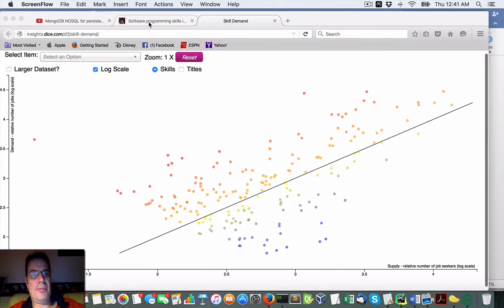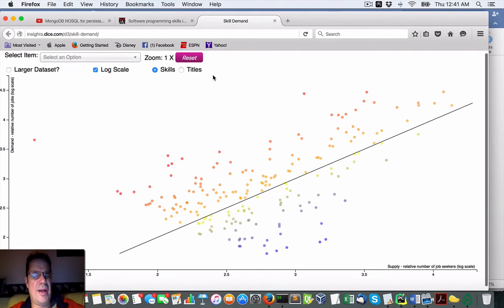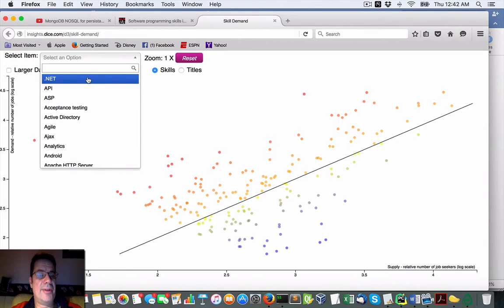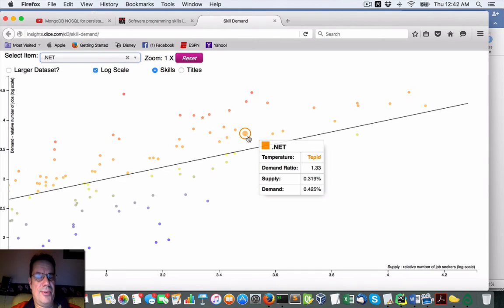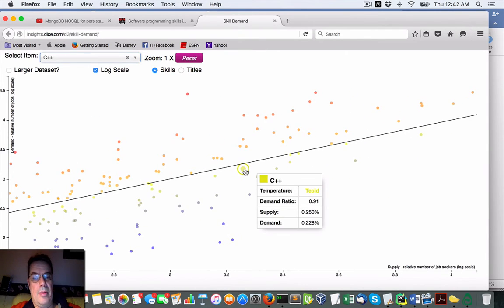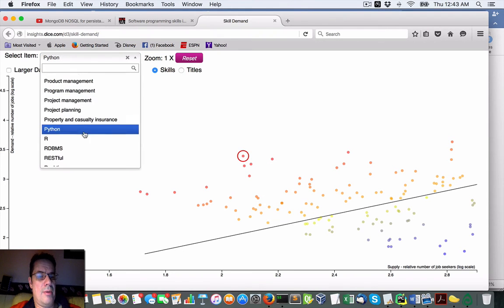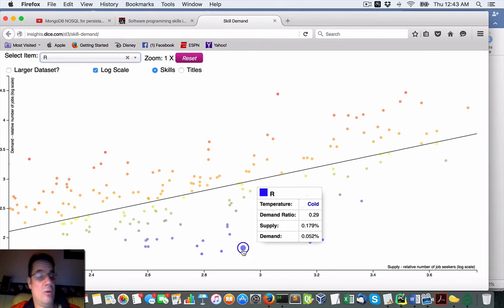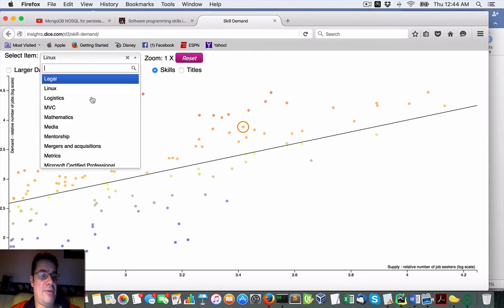Python is hottest skill for info technology programming jobs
Python hottest skills for software programming jobs including algo trading